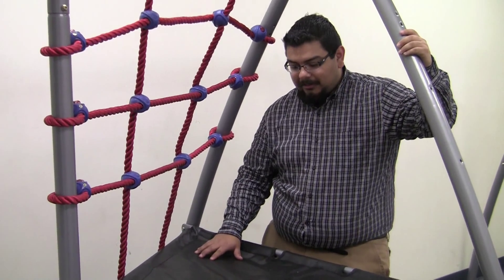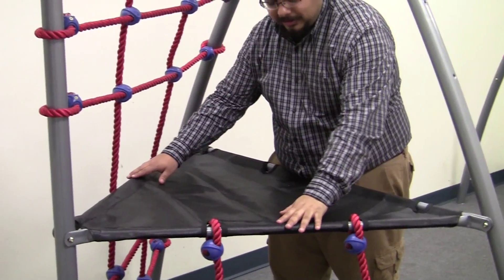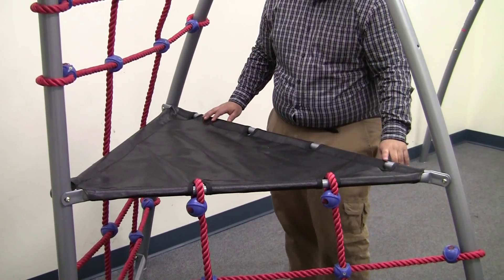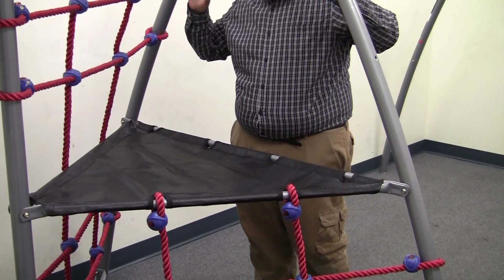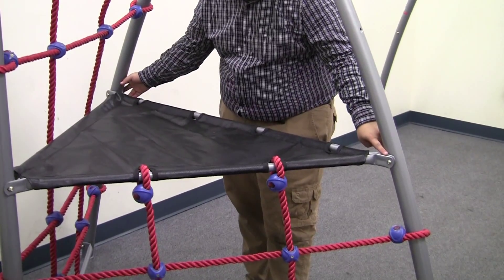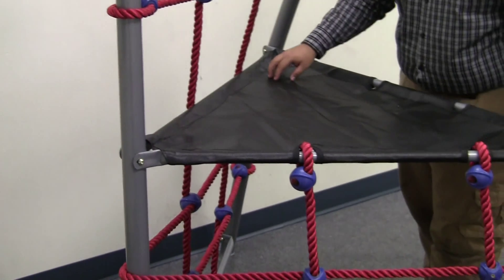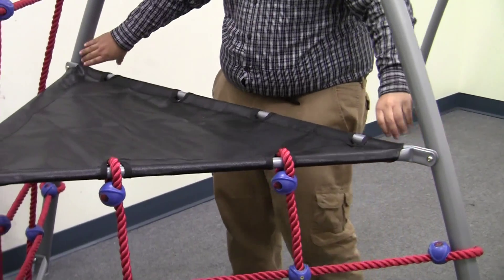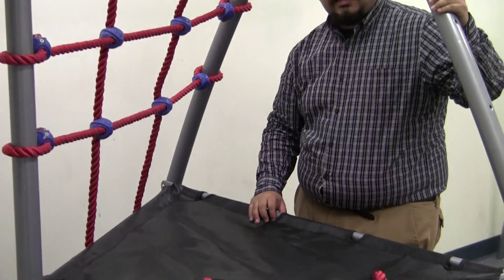Ironkids Triangle Net Assembly